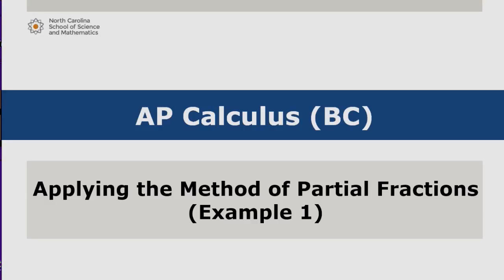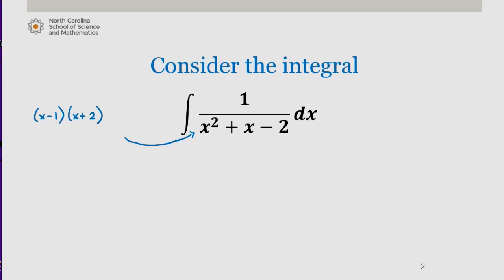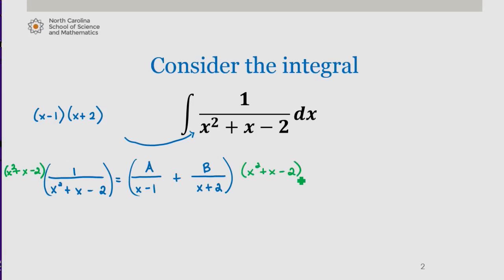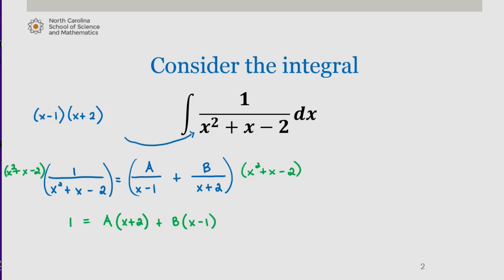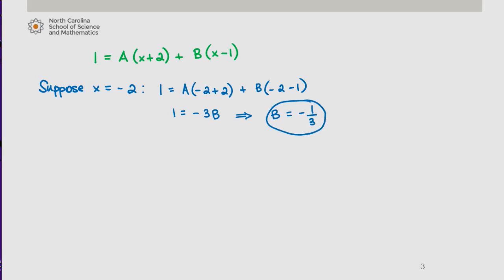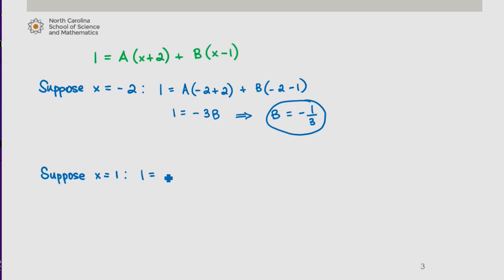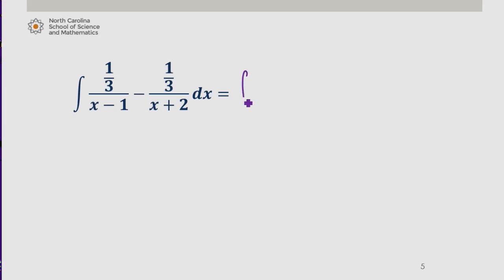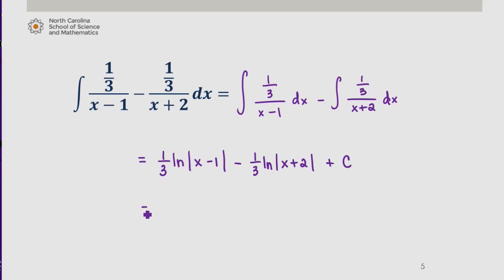Applying the Method of Partial Fractions Example #1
This is part of series of videos developed by Mathematics faculty at the North Carolina School of Science and Mathematics. This video the first in a series of examples of how to apply the method of partial fractions.